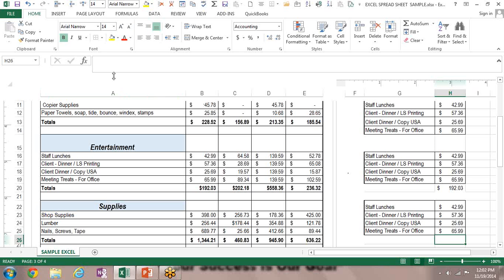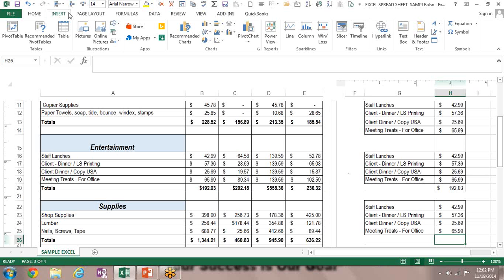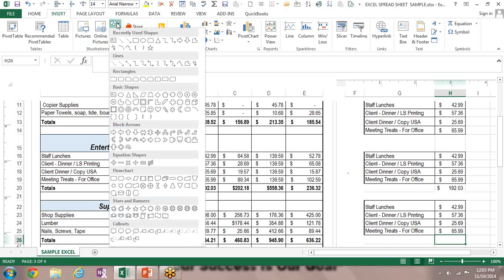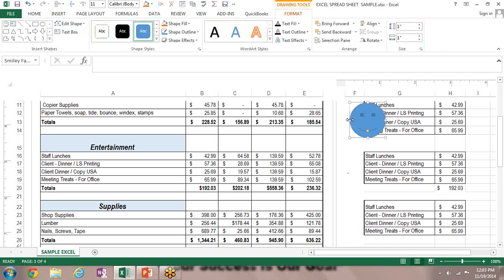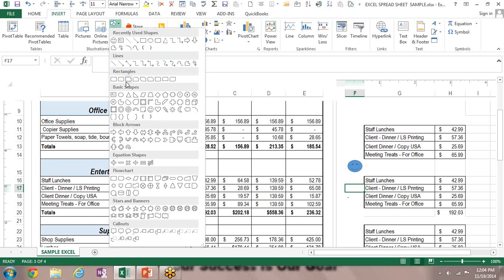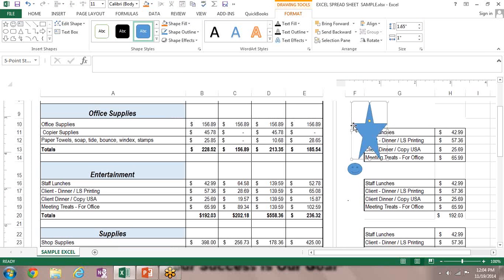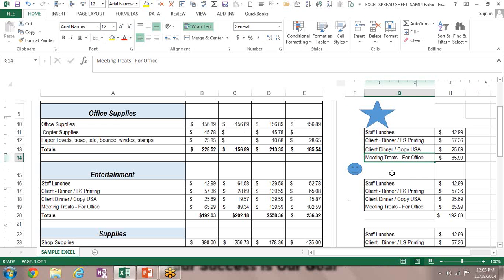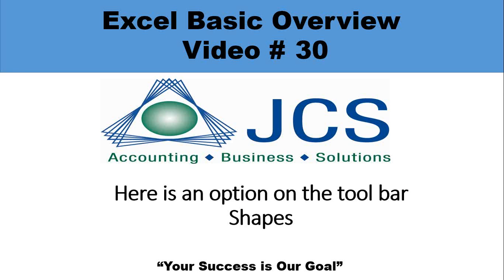Lesson 30: Free Excel Training Class – Shapes Phase Two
Free Excel Training – Do you use Excel to generate reports using a business intelligence reporting tool for your QuickBooks, Sage 50 or Sage 100 accounting software? Today these accounting software programs all have an excel based business intelligence reporting tool available for use with them. This excel software training course reviews how to use the shapes phase two feature function. To learn more about QuickBooks – Sage 50 Cloud Sage 100 Cloud Manufacturing, distribution and field service Accounting Software for Small Business give us a call .